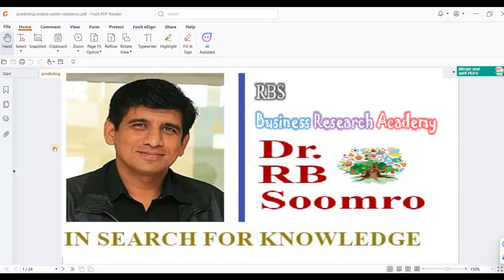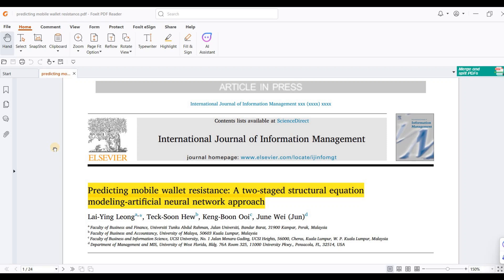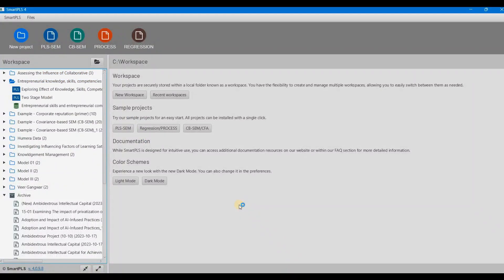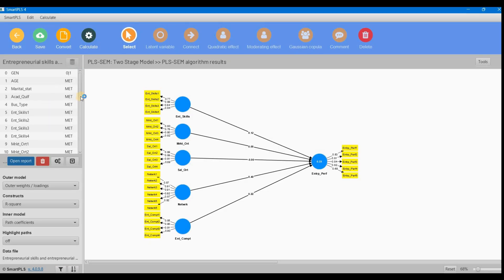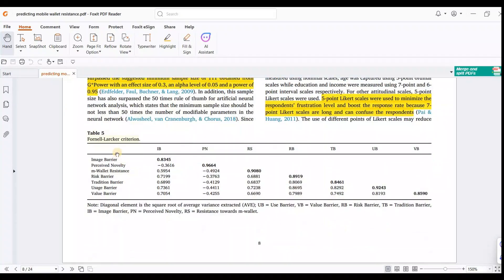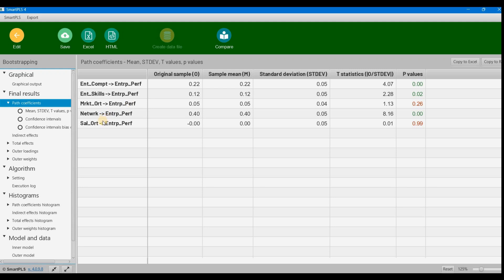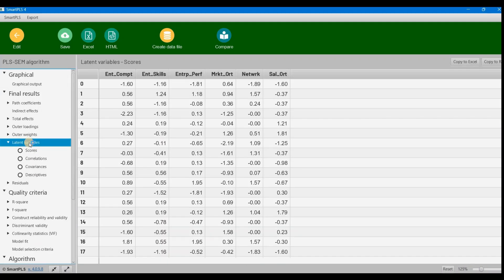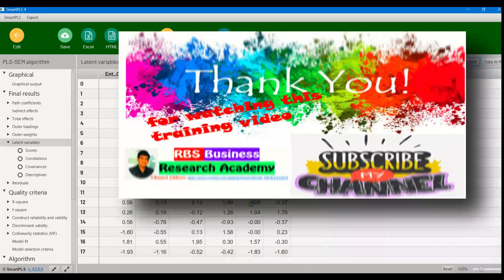Complete example of ANN and PLS SEM (Part-V)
This lecture series provides you with complete guidance in understanding Two-Staged Hybrid SEM-Neural Network Approach. This approach is a combination of Structural Equation Modeling and Artificial Neural Network in SPSS.